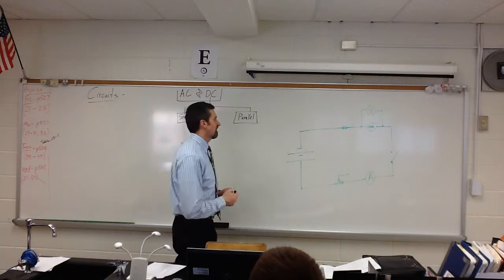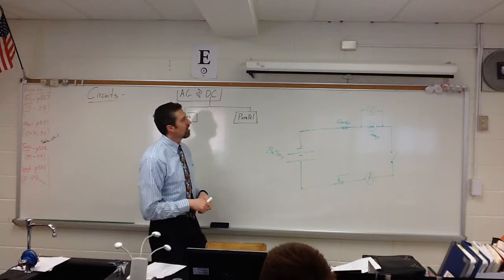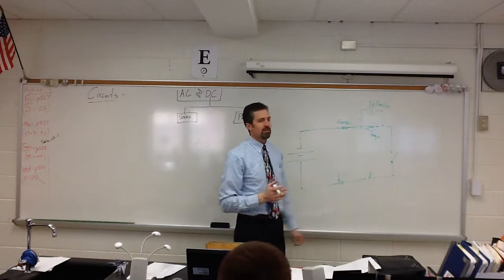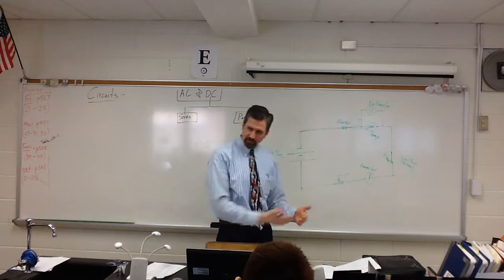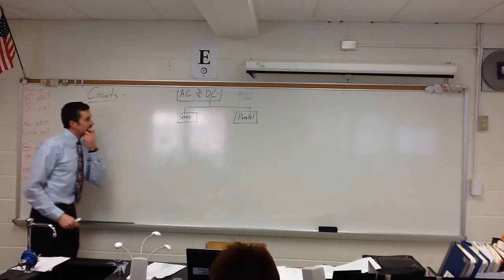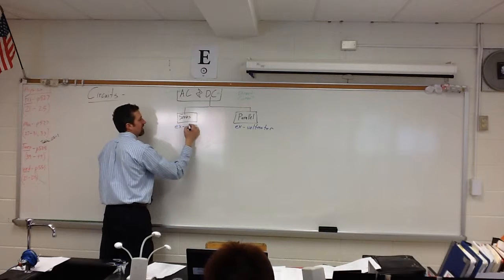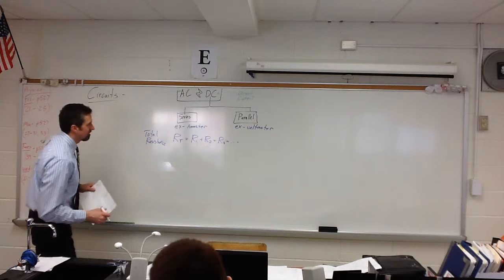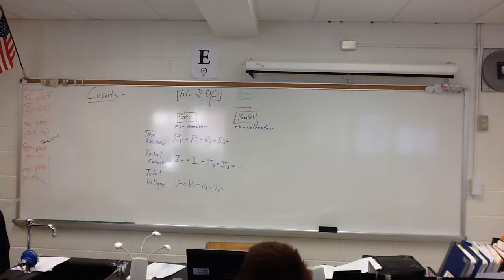Series circuits - 3/25